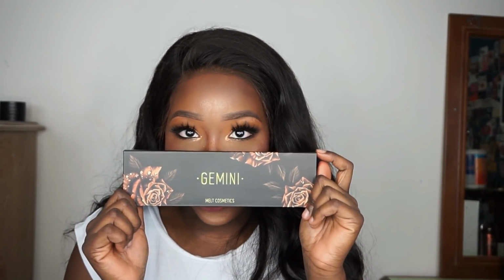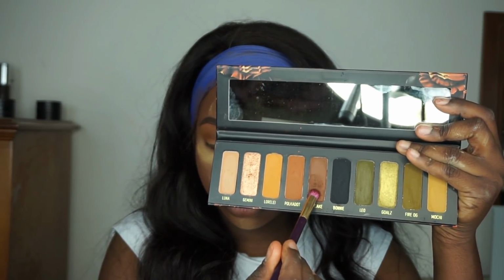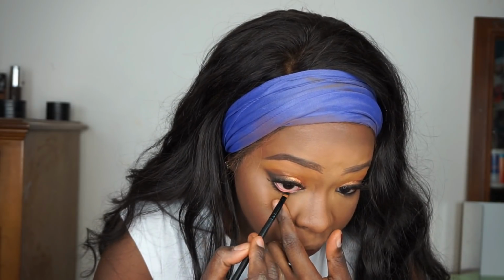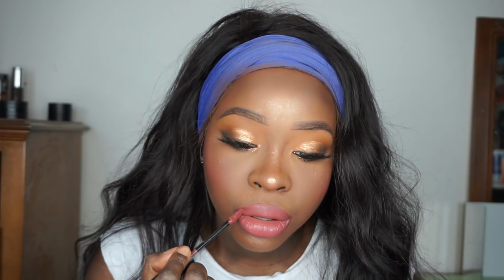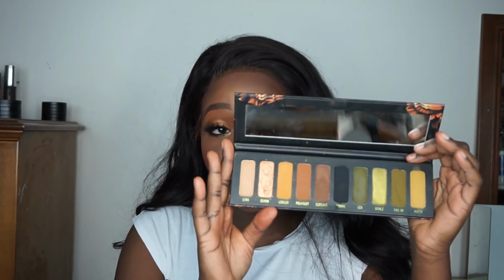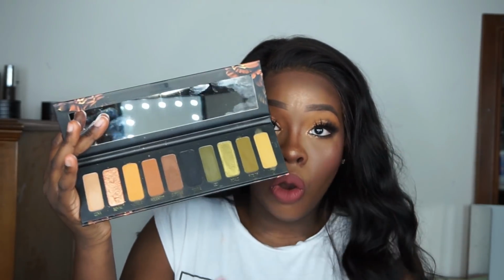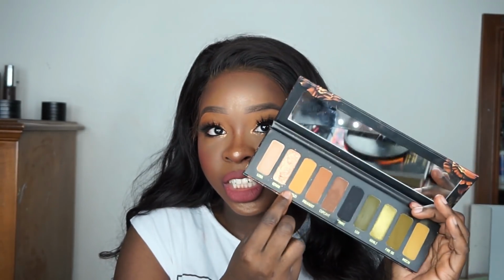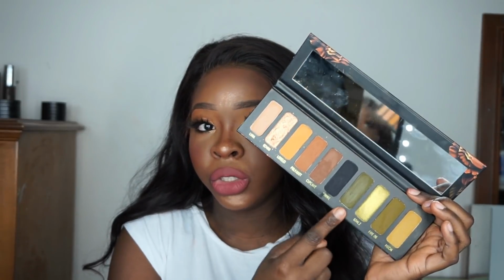MELT COSMETICS Gemini Palette Tutorial#1 and Review | Gbemi Abiola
♡ SNAPCHAT ♡: ilovetopurplefy
♡ GOOGLE PLUS ♡: ilovetopurplefy95